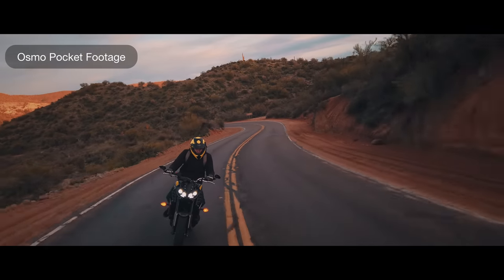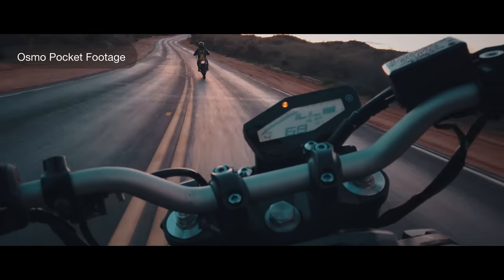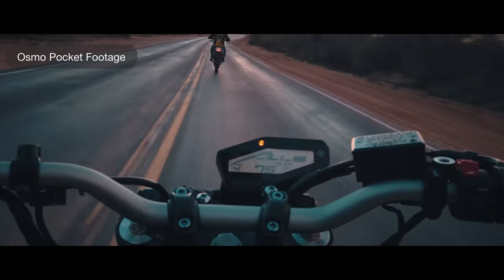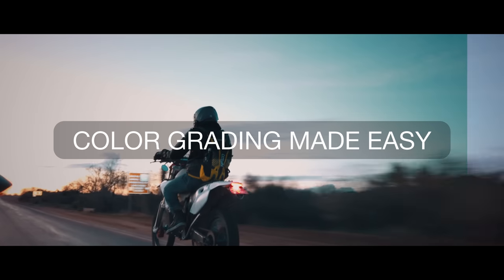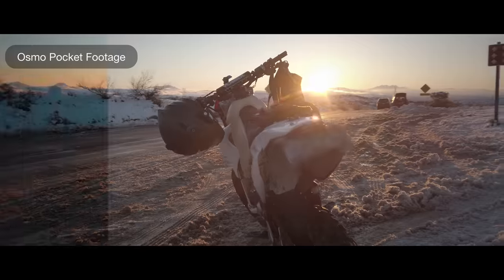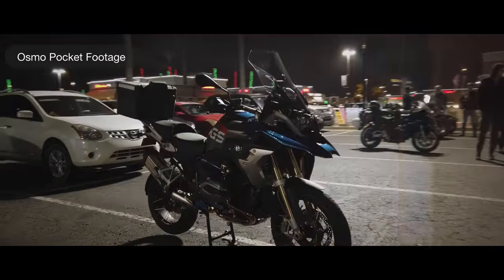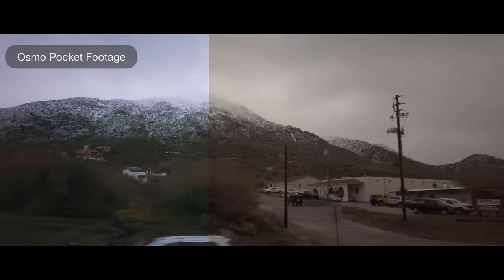Color Grading LUT Pack for GoPro, Mavic Pro 2, iPad & iPhone 11 With Tutorial (2019!)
Whether you’re editing videos on your iPad using Luma Fusion or using one of the more powerful editors like Resolve 16, Final Cut Pro, or Premiere Pro, the Universal LUTs Pack was made to work in all of the best video editing applications.

All of the LUTs in the Universal LUTs Pack have been optimized to work on almost any consumer camera. We also have special correction LUTs designed especially for cameras like the Osmo Pocket, GoPro Hero 7 Black, Sony a6500, Mavic 2 Pro and more…

Works with the following cameras and drones...

Cameras:
Canon Cinestyle for Canon DSLRs
DJI D-Cinelike for Osmo Pocket
GoPro ProTune for Hero 4.cube
GoPro ProTune for Hero 7/6
Panasonic V-Log for GH5/4
Sony Slog 2 for A7/A6000 series cameras
Sony Slog 3 for A7/A6000 series cameras

Drones:
DJI D-Cinelike for Mavic 2 Zoom
DJI D-Cinelike for Mavic Air
DJI D-Log for Mavic Pro
DJI D-Log for Phantom 4 Pro
DJI DLog-M for Mavic 2 Pro
DJI Osmo Pocket Color Grading
DJI Osmo Action Color Grading

MB01VXOQBKZLVEN